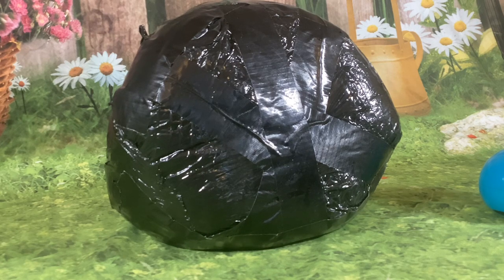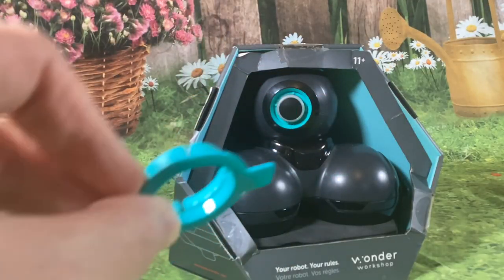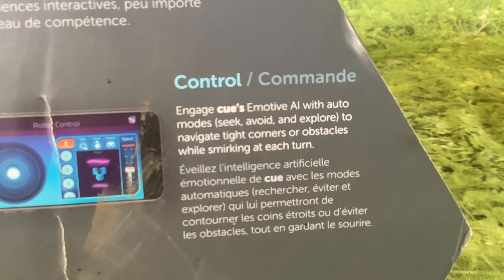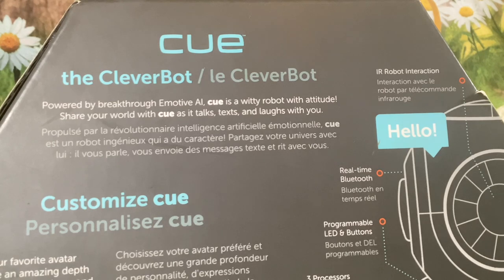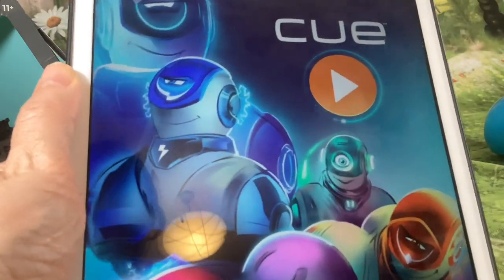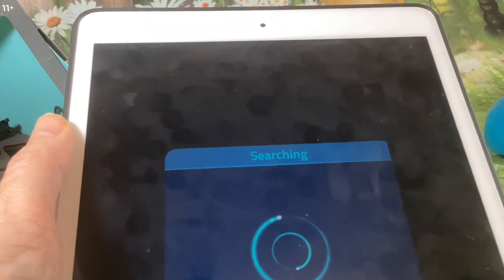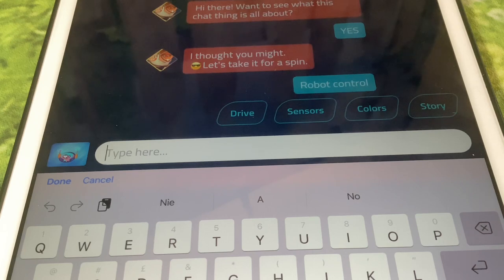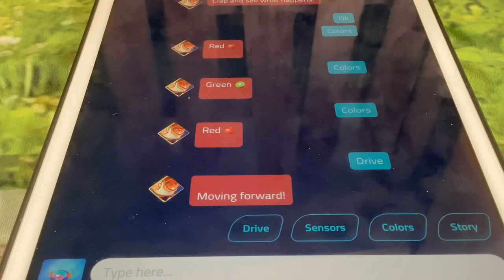Wonder Workshop Cue Robot Unboxing, Demonstration & Review Part 1